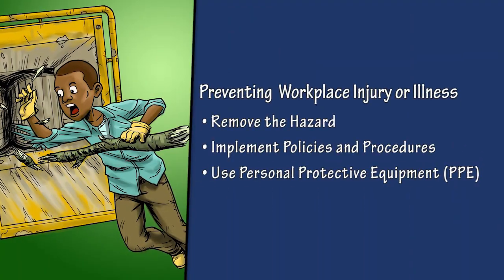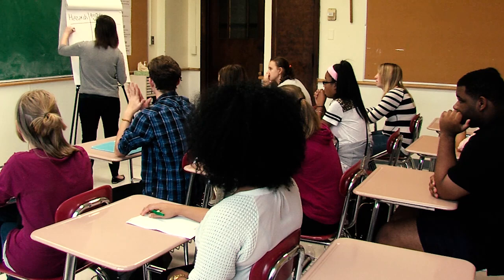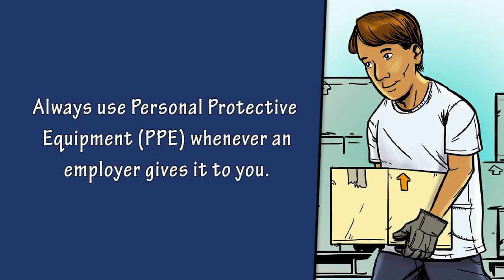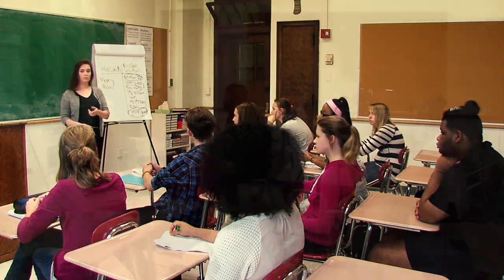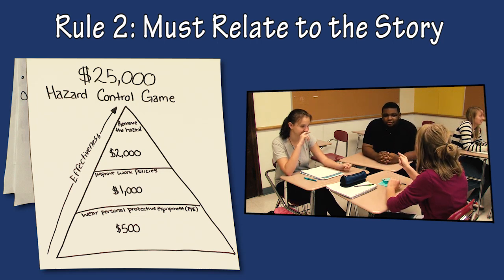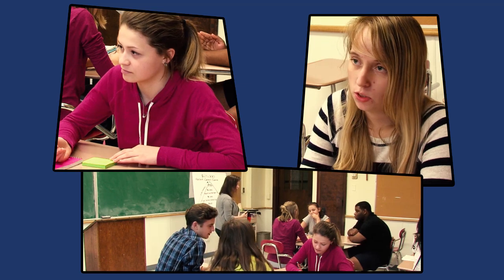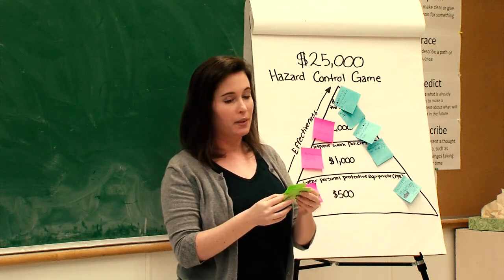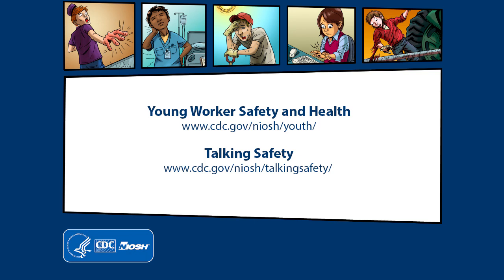Teaching Talking Safety: Lesson 3—Making the Job Safer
This video covers Lesson 3 of Talking Safety, Making the Job Safer. It guides instructors in how to explain the three main ways to reduce or eliminate hazards in the workplace:
• remove the hazard,
• implement policies and procedures, and
• use personal protective equipment (PPE).
It also covers the hazard control game, the Safety Pyramid.
The full Talking Safety curriculum can be downloaded for free from the NIOSH